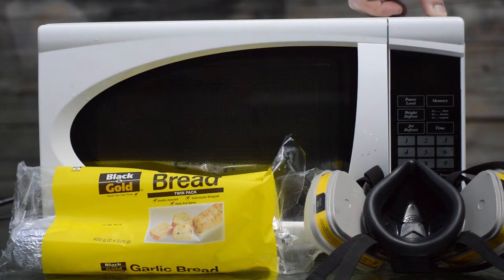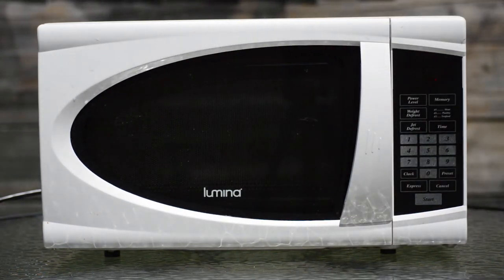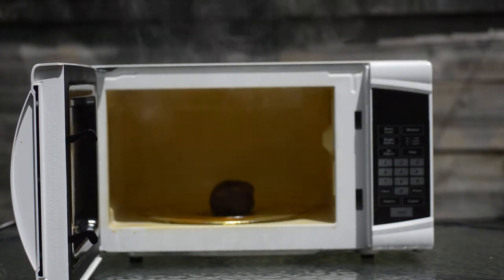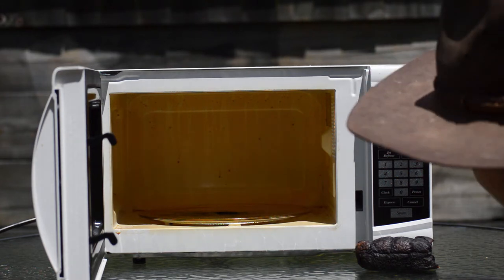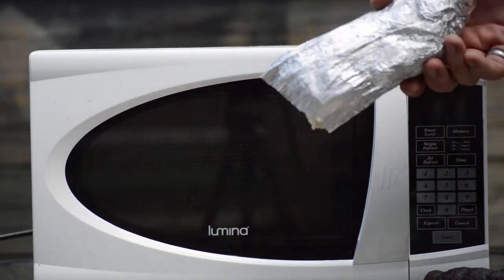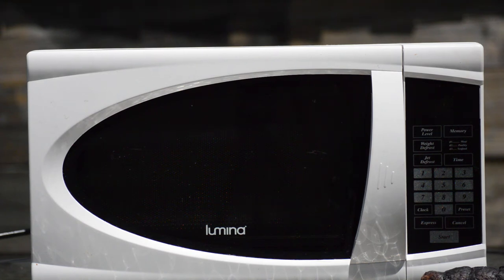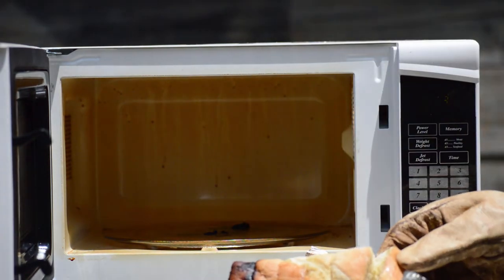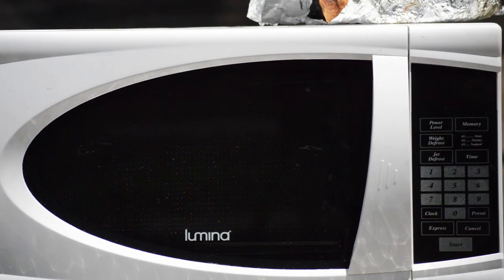Mmm Garlic Bread! | Microwave Mania #1 - Garlic Bread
Someone thought it would be a good idea to give me an old microwave, as you will see it was a VERY GOOD IDEA!!